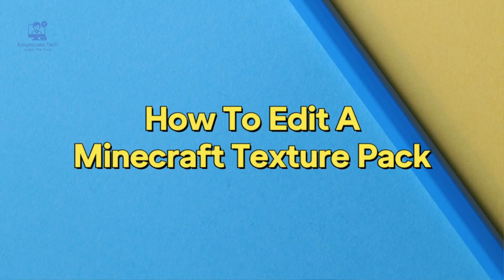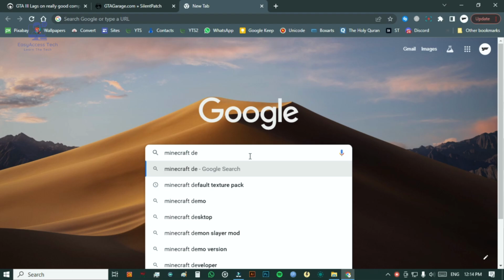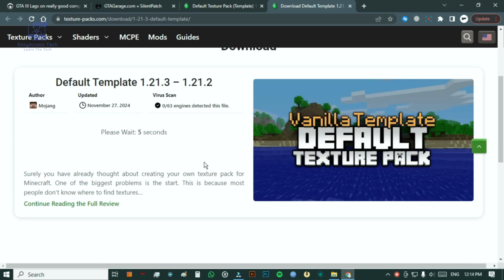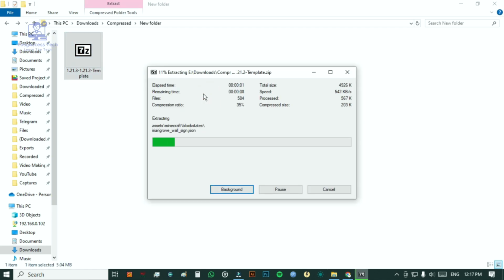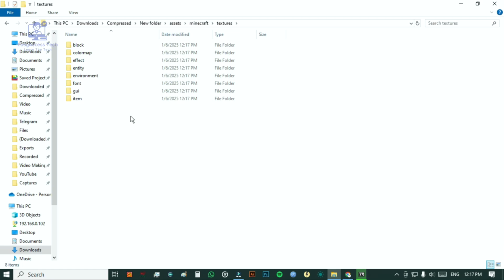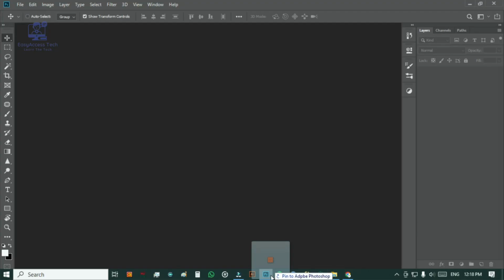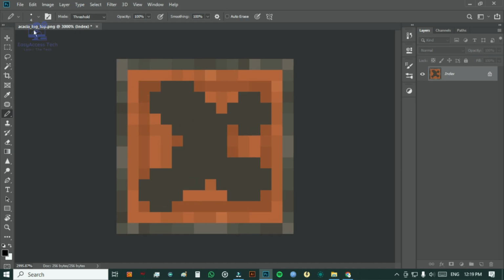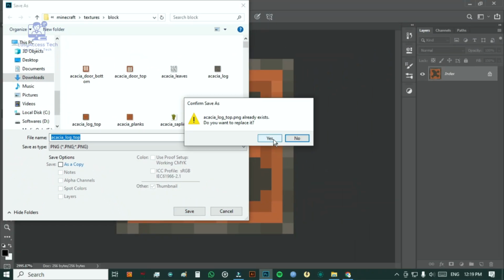How To Edit A Minecraft Texture Pack - Easy Guide